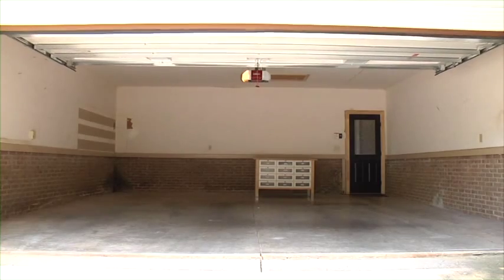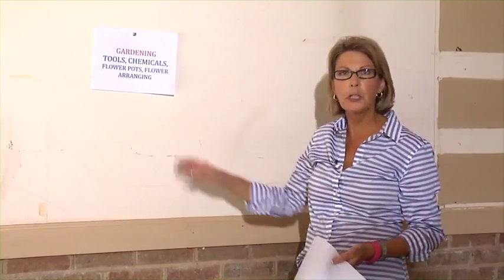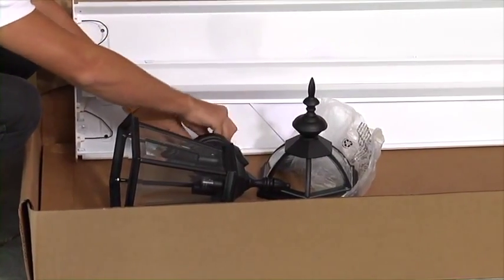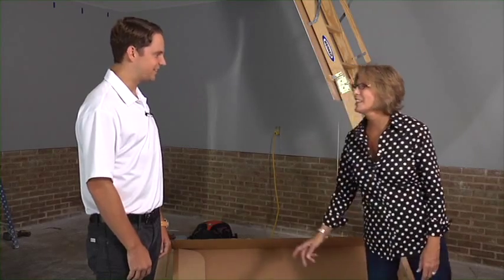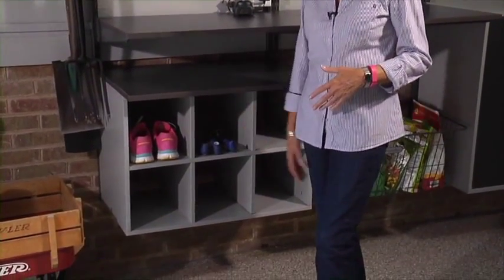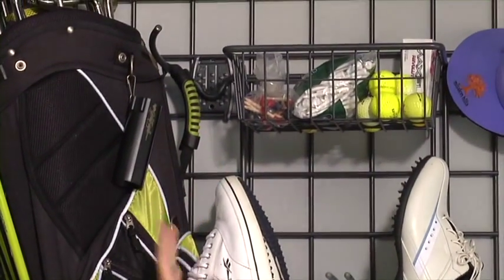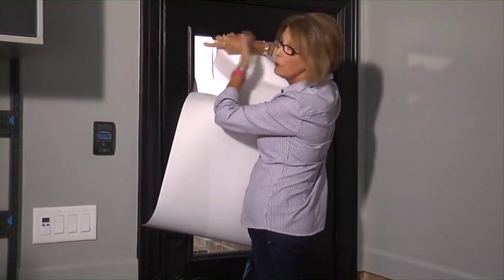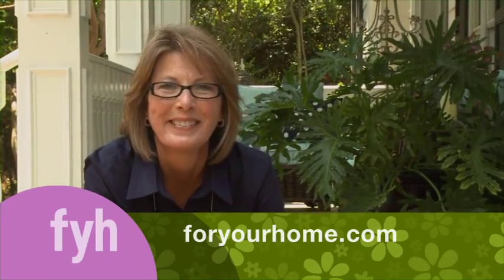For Your Home by Vicki Payne Episode 3003 Park It Here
Is your garage a living nightmare? Vicki’s sure was. She tackles her messy, disorganized garage and turns the space into an inviting, functional storage area. Learn what it takes to refinish a garage floor with an easy to clean epoxy finish; to design and install an adjustable wall storage system and upgrade your electrical service.